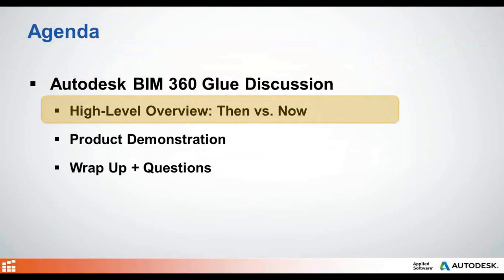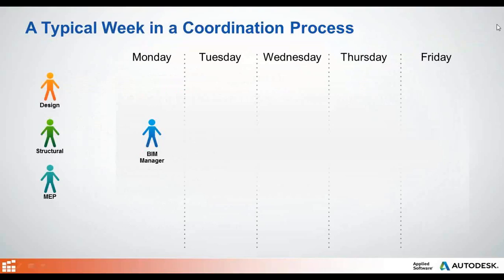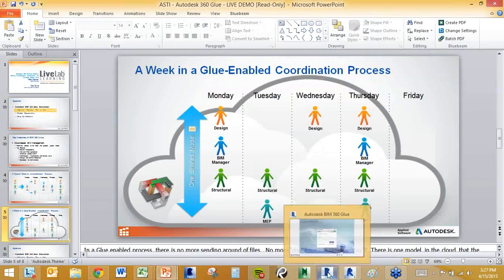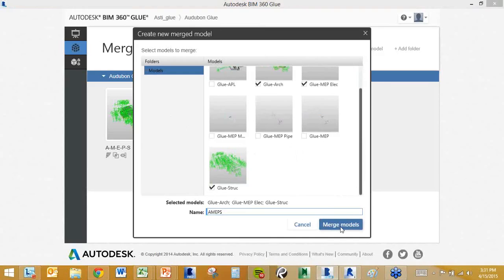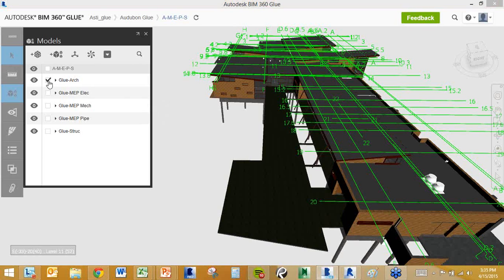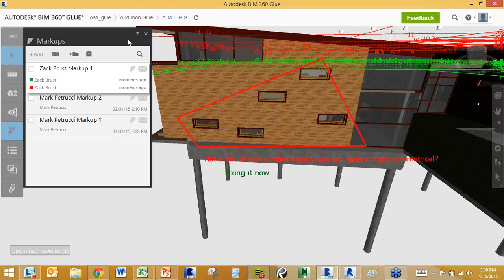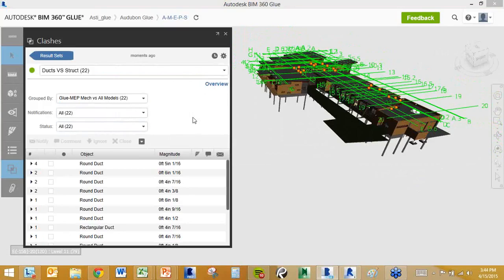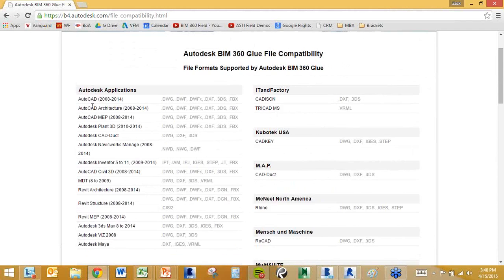BIM 360 Glue Workflow Efficient Multi Discipline Collaboration For the Entire Project Team YouTube